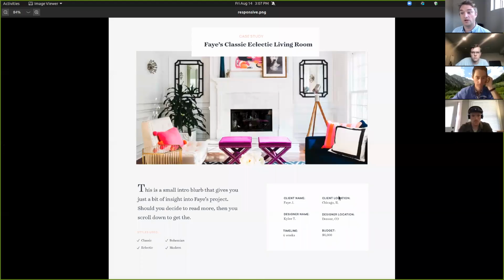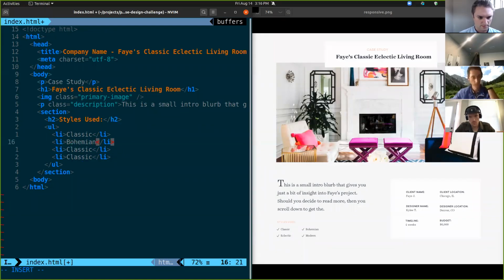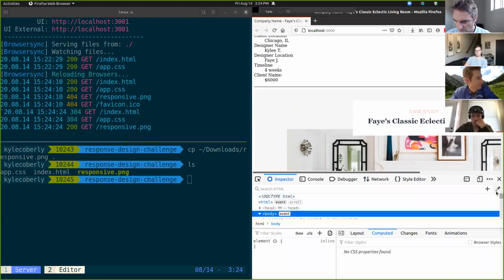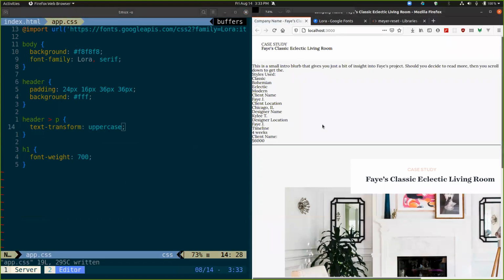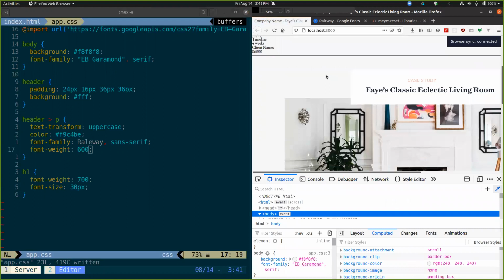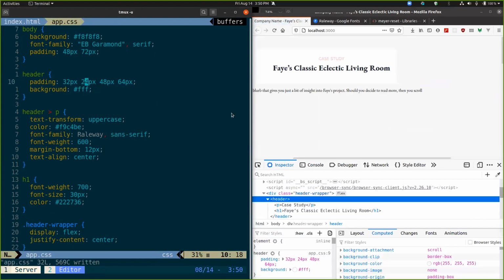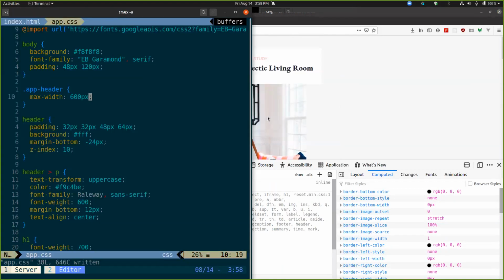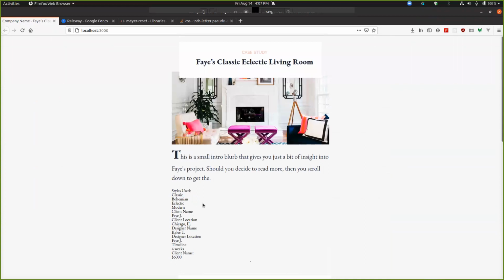CSS Code Challenge Part 1